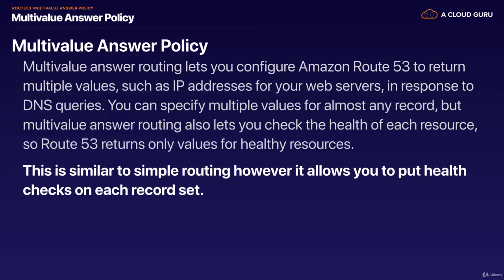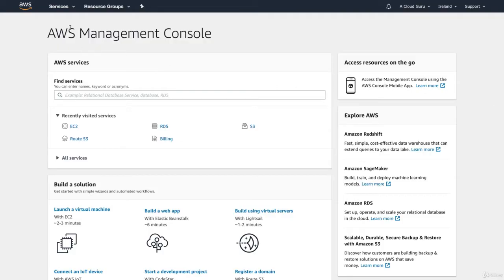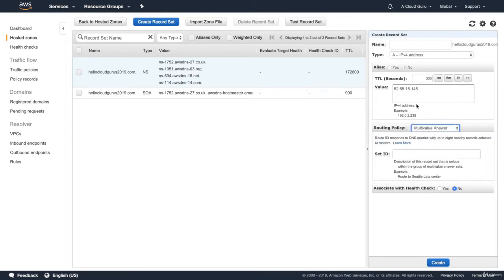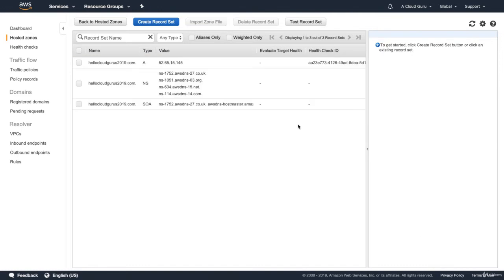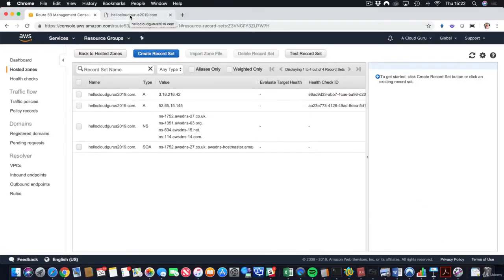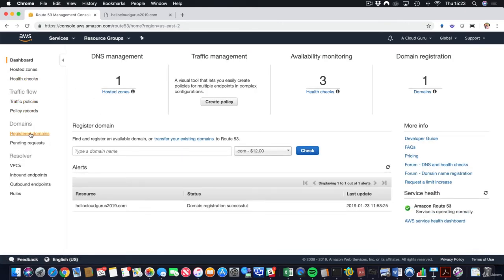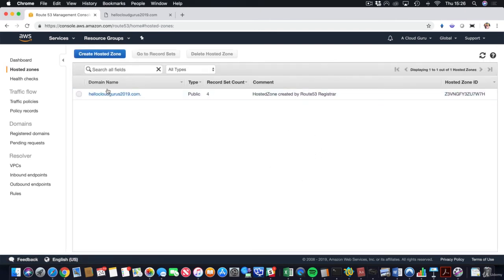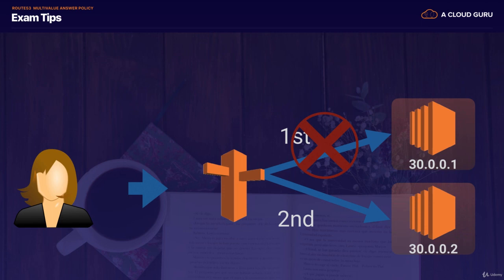AWS - Route53 - Multivalue Answer